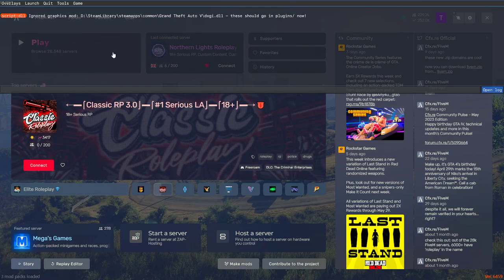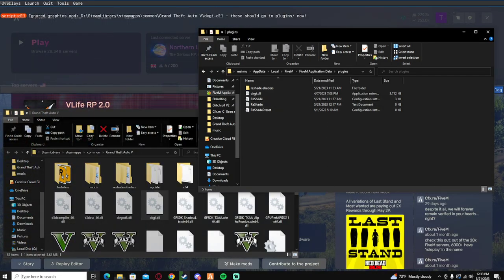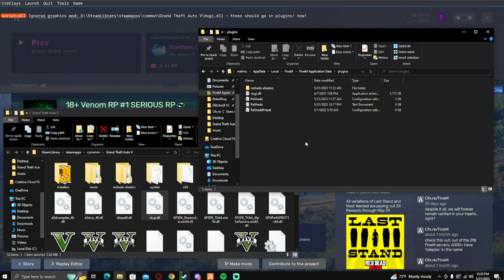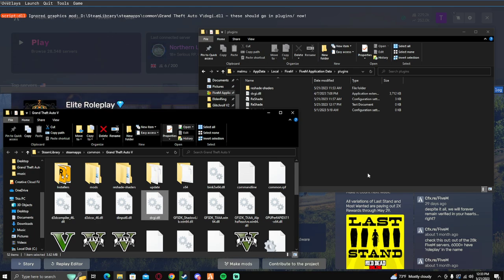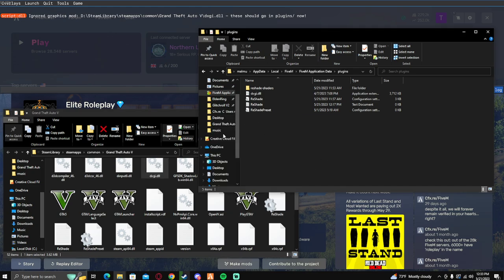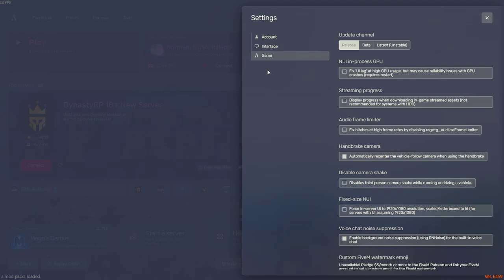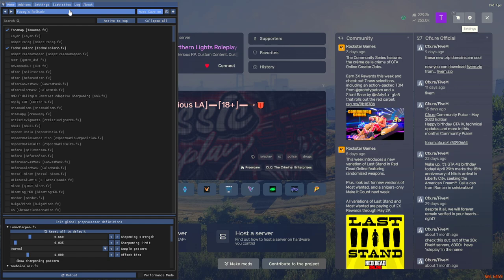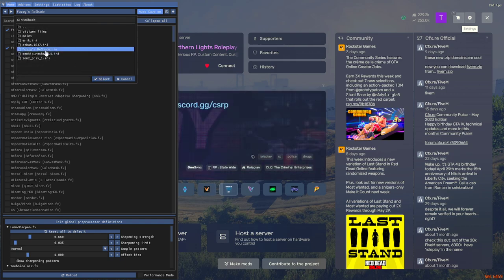(UPDATED VIDEO DOWN BELOW) - FiveM ReShade Initial Fix + (IMPORTANT INFO DOWN BELOW)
Updates:

If it says no effect files found, move the reshade preset you want to use into plugins and select that preset.

ReShade will work if you move the files into the plugins folder instead of copy and pasting.

If it still is not working, uninstall reshade and then reinstall.

(HAS TO BE 5.8.0)

Rumors going around that ReShade will global ban you. It is most likely false but in case you are worried proceed with caution.